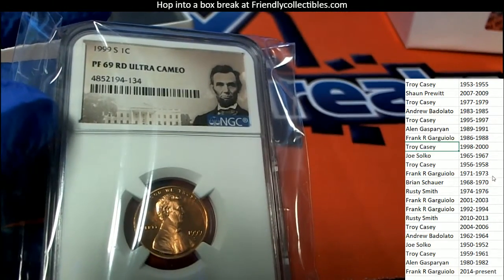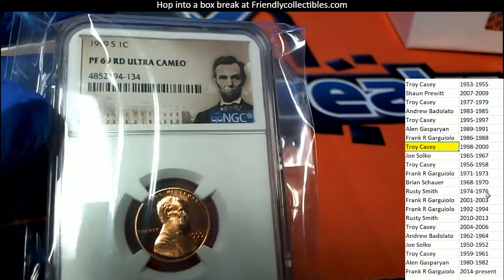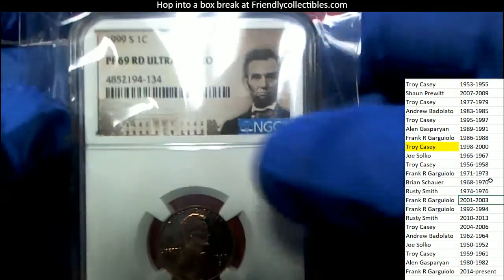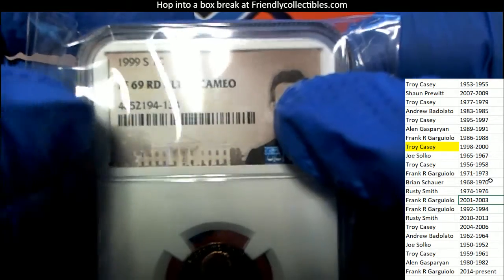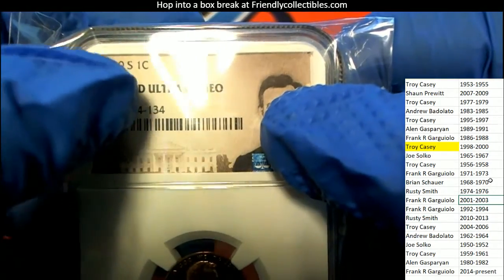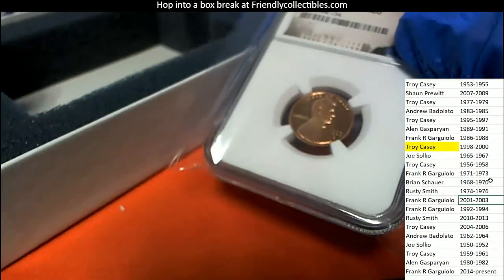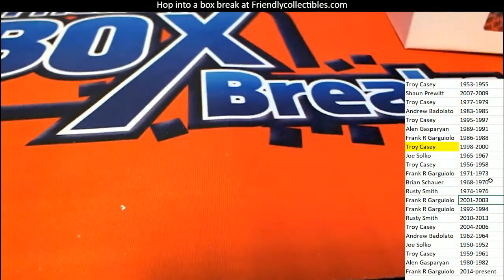2020 Hit Parade Graded Coins All American Edition Series 2 ID SER2HPUSACOIN102